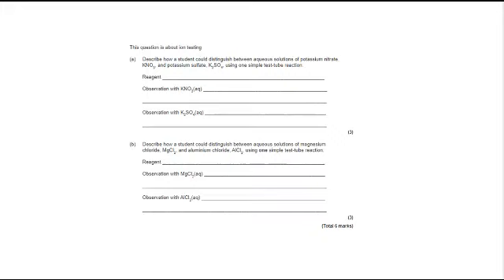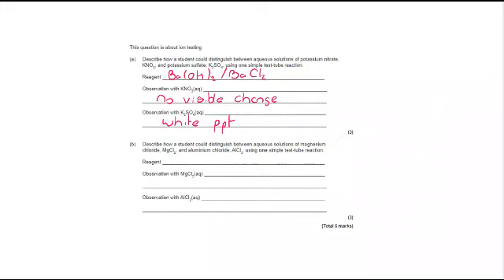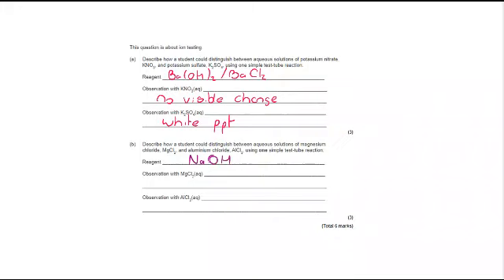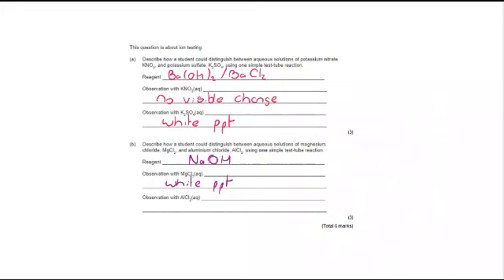AQA A-level Chemistry - Practical skills - RPA4 - Question 8